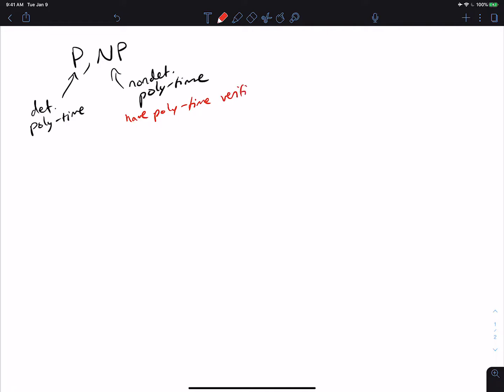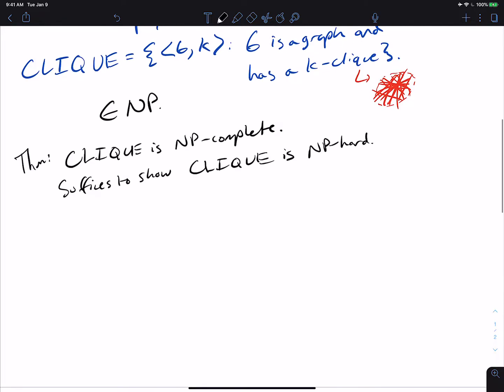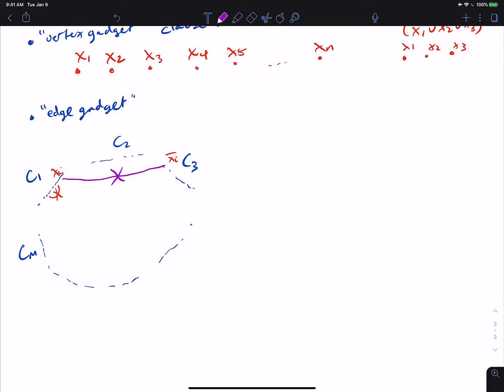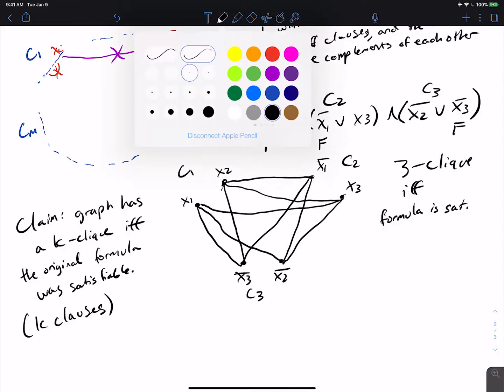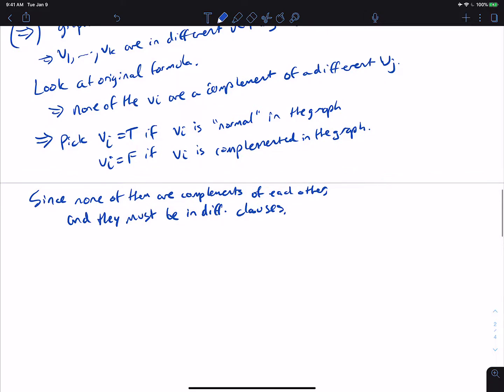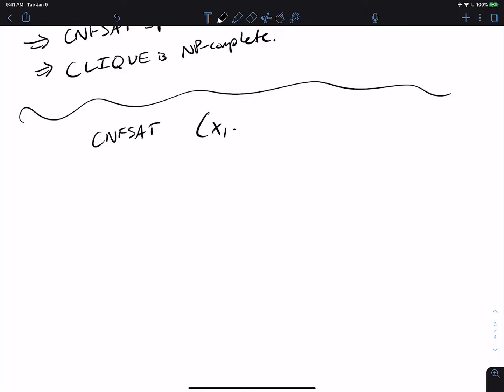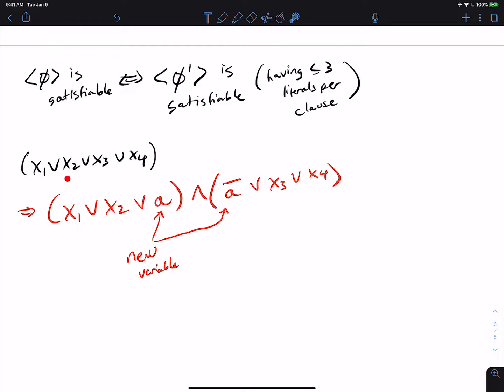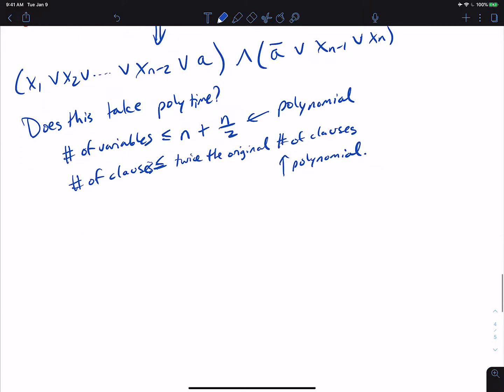Theory of Computation Lecture: Clique and 3SAT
This is a lecture in a theory of computation class about the Clique and 3-SAT problems, which are NP-Complete problems.